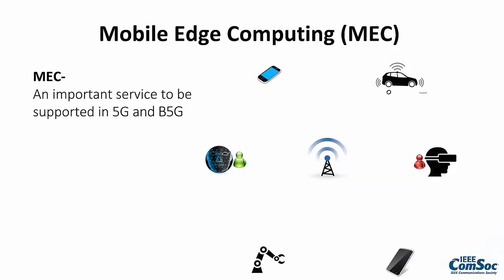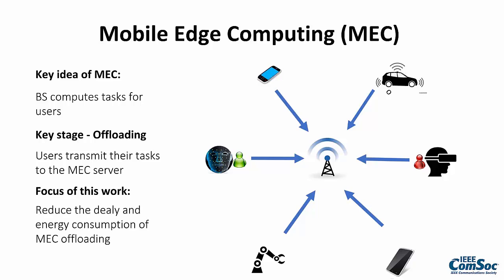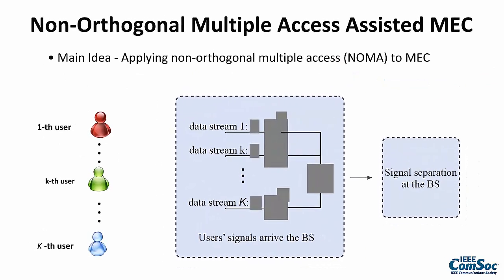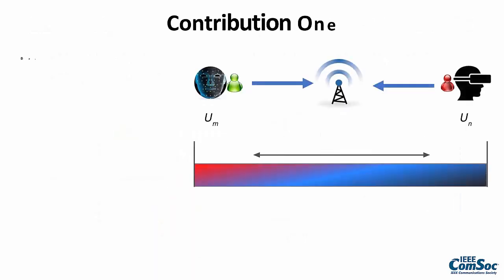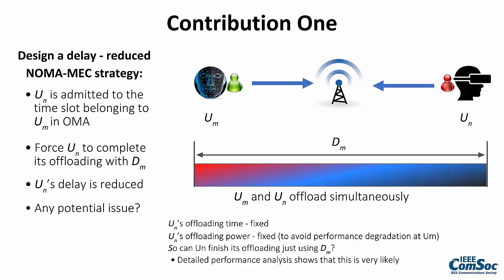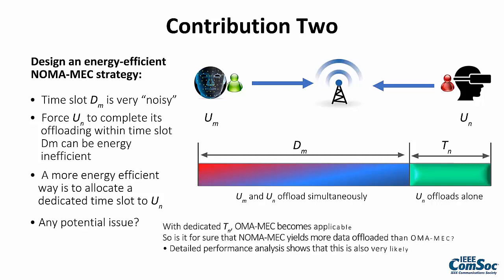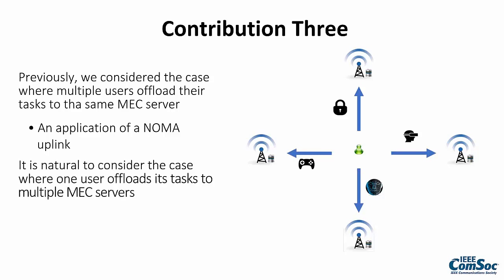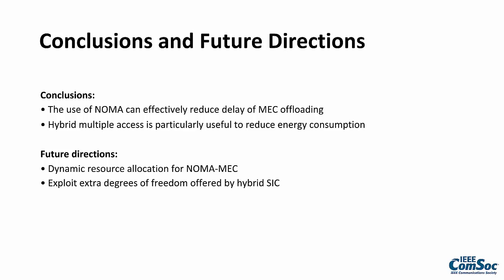Impact of Non-Orthogonal Multiple Access on the Offloading of Mobile Edge Computing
IEEE ComSoc selected publications: “Impact of Non-Orthogonal Multiple Access on the Offloading of Mobile Edge Computing”, by Z. Ding, P. Fan and H. V. Poor. IEEE Transactions on Communications, vol. 67, no. 1, pp. 375-390, January 2019.

This work considers the co-existence of two important communication techniques, non-orthogonal multiple access (NOMA) and mobile edge computing (MEC). Both NOMA uplink and downlink transmissions are applied to MEC, and analytical results are developed to demonstrate that the use of NOMA can efficiently reduce the latency and energy consumption of MEC offloading.